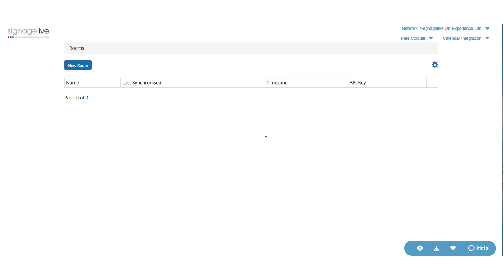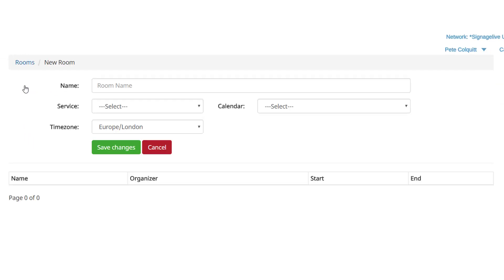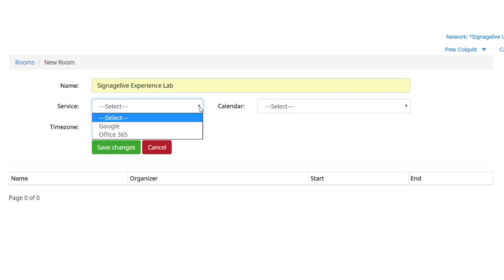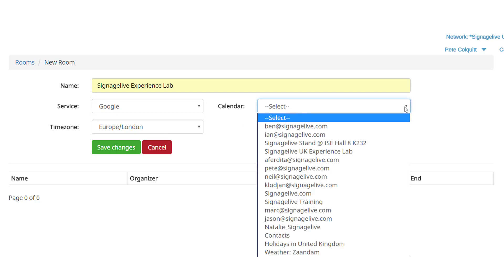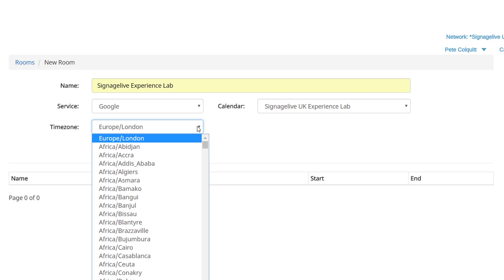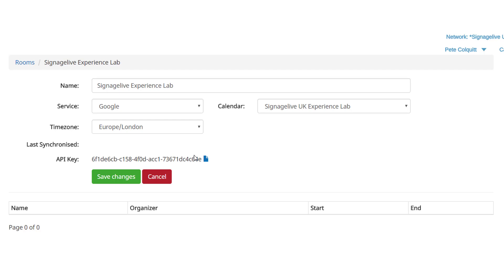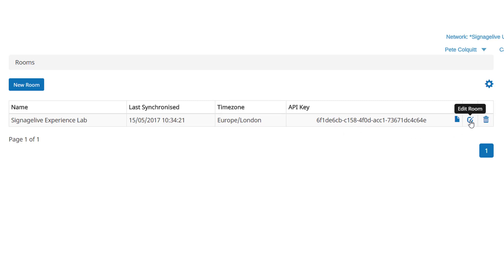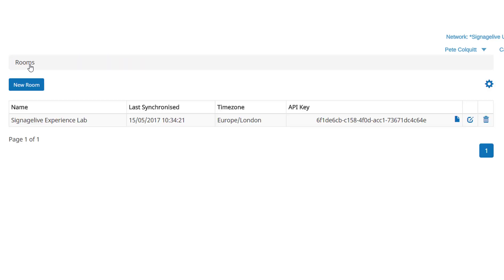Creating a Room in the Signagelive Calendar Integration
The following video shows you how to create a room in a few simple steps with the Signagelive Calendar Integration.